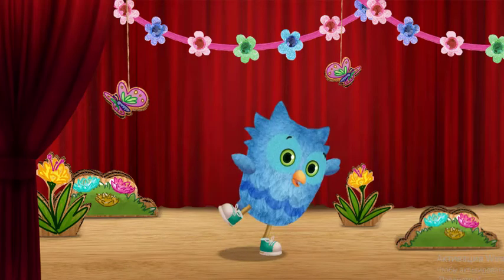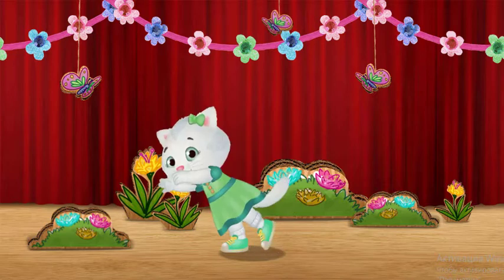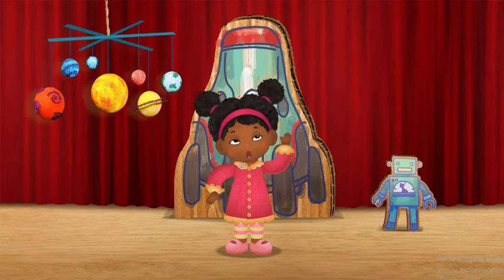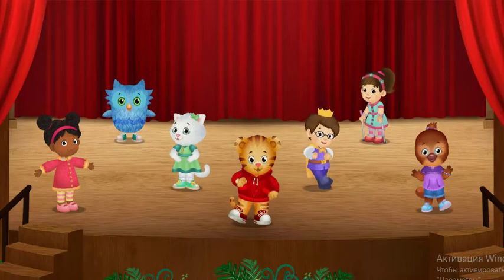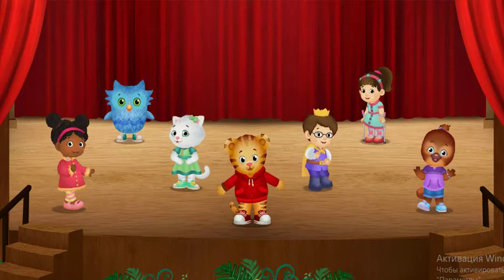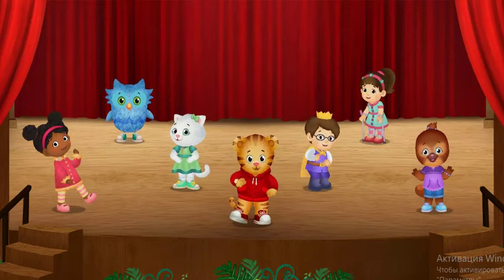Daniel Tigre en Español - Temporada 2: Mejores Momentos (139 Minutos) | Videos para Niños